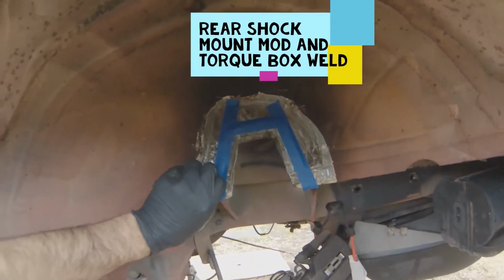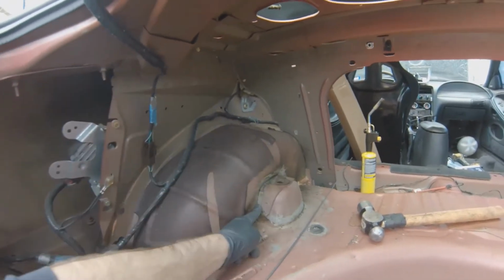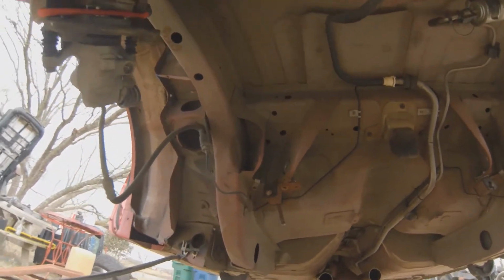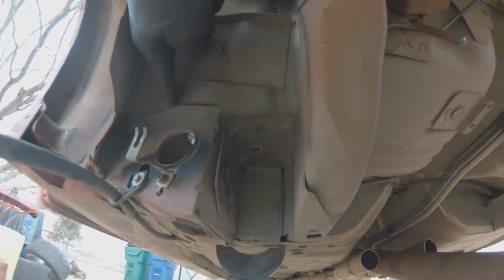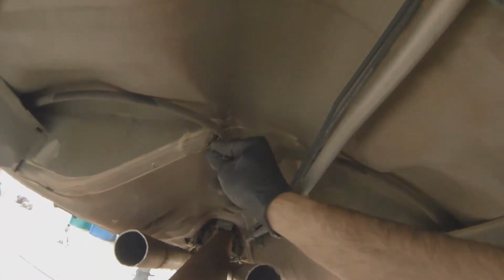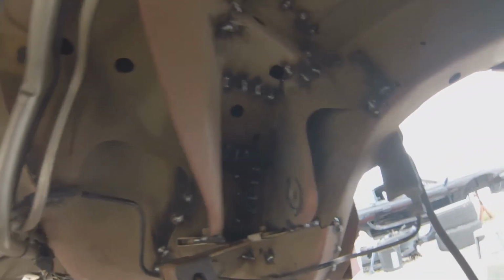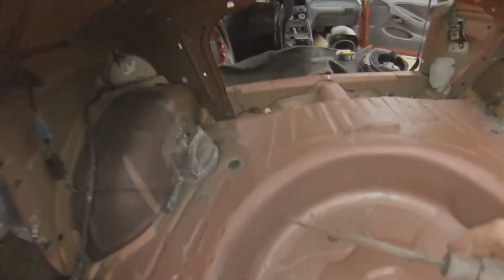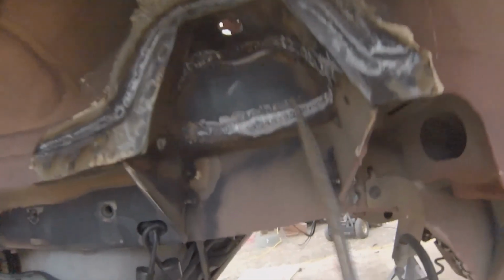WISEFOX Angle Kit Install Mustang Drift Build Part 7 of 8 " Rear coilover clearance & stitch weld"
I'm installing a Wisefox Stage 3 angle kit for the sn95/new edge Mustang chassis. The rear end needs love too. When running a true coilover the rear shock mount needs to be needs to be trimmed to clear the upper coil spring mount. Also stitch weld the shock mount in the trunk to support the extra load. Maximum Motorsports (MM) heavy duty lower control arms, OEM style upper arms and new diff housing bushings will get rid of wheel hop and allow the quad shocks to be eliminated. And panhard bar from MM will prevent the diff from moving side to side. Thanks to Jon Duncan (duncanperformance.com) the one stop shop for the angle kits, dual caliper kits, Feal Suspension coilovers and Maximum Motorsports suspension components. Thanks to the FMC Drift Facebook page and community for all the helpful info and support!!!